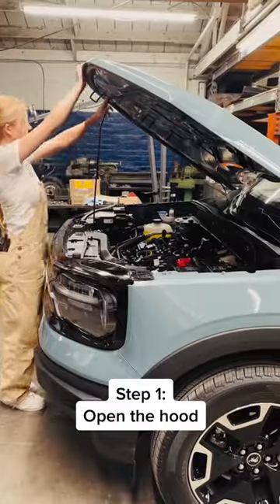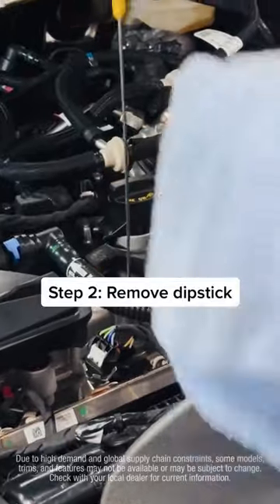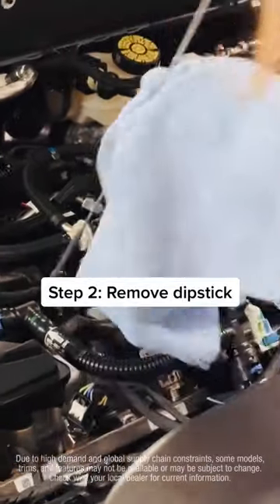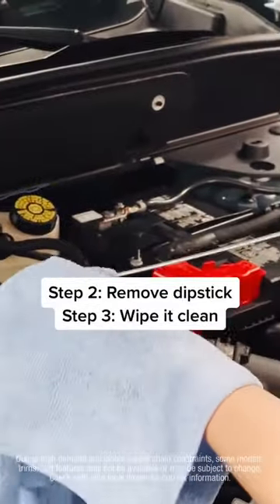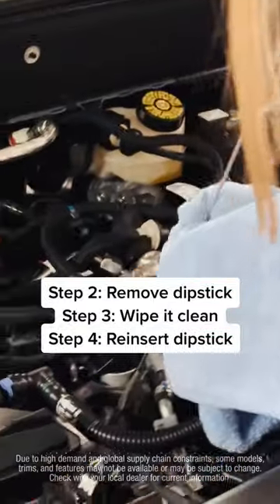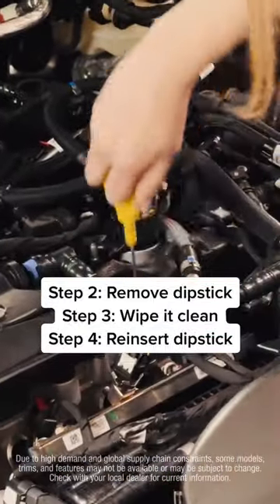How to Check Oil Level in Car with Sydney Sweeney | Ford Bronco Sport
Learn how to check your car's oil levels with Sydney Sweeney!

In need of an oil change? The service department at BillBrownFord has you covered. Click here to schedule a service appointment today

Bill Brown Ford in Livonia is the* #1 Volume Ford Dealership in MI* with the largest inventory in the state. We have a 100+ year history of anticipating and understanding our customer’s automotive needs and constantly innovating our dealership and service experience to be there for our customers 24/7, 365 days a year. Now, because of our customer-first approach, Bill Brown Ford is proud to bring the title of the #1 Ford Dealership in the world home to the “Motor City” for the first time in more than 40 years.

Contact Bill Brown Ford
Sales Hours:
Mon, Thur: 9:00 AM - 9:00 PM
Tues, Wed, Fri: 9:00 AM - 6:00 PM